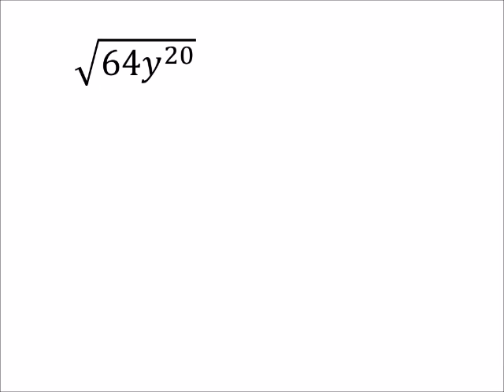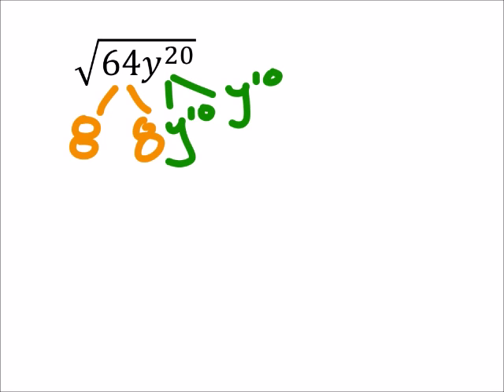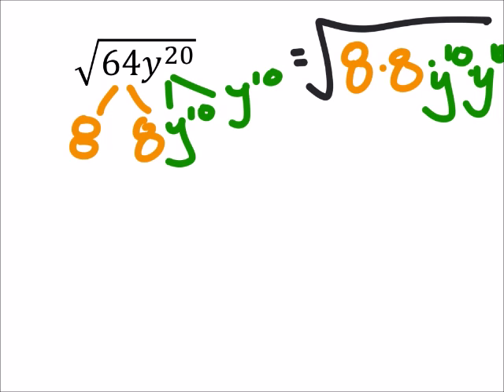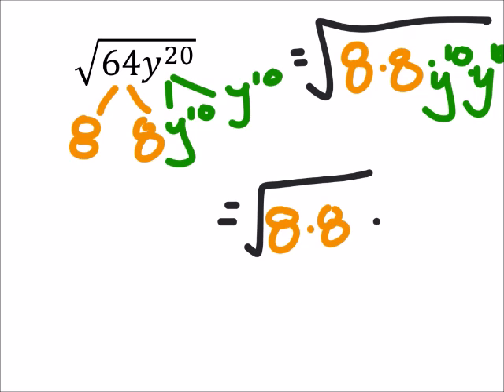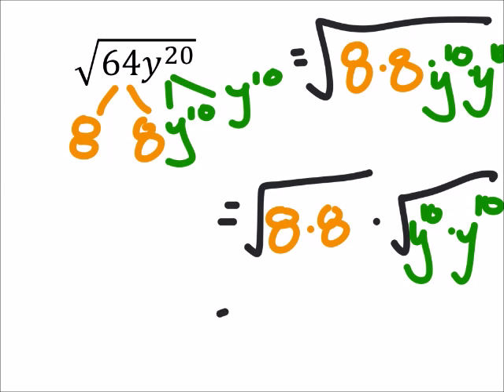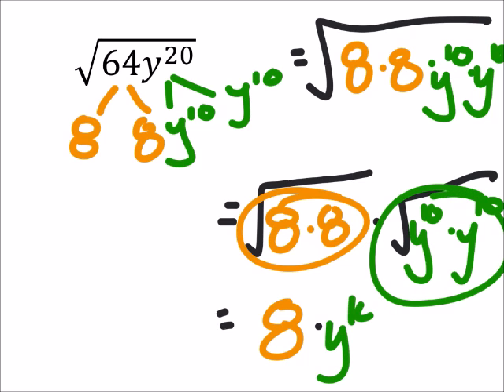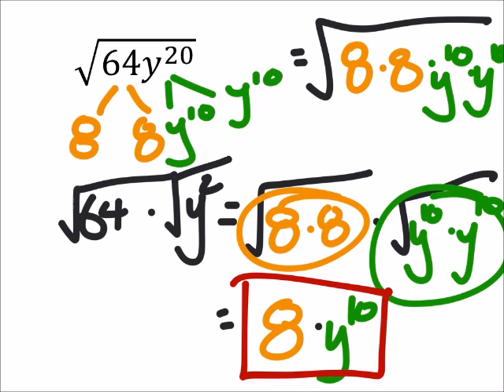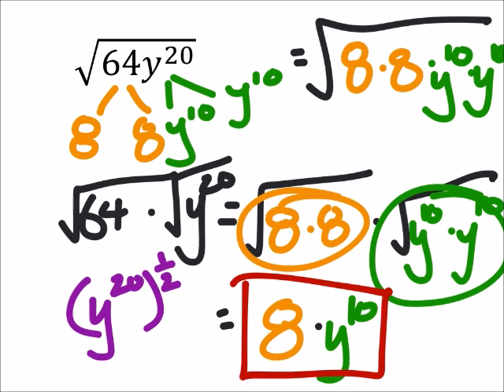How to Simplify Radical Expressions by Factoring (a MATH 1010 Problem)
The problem:
Simplify
 √(64𝑦^20 )

The solution:
8𝑦^10